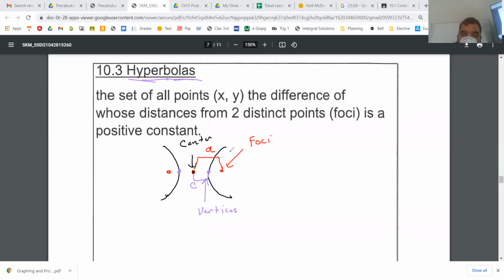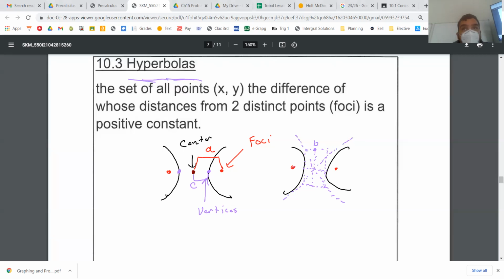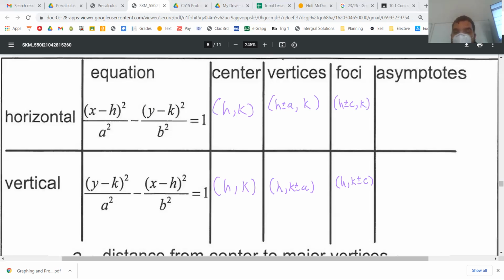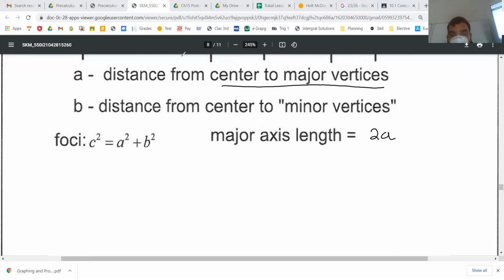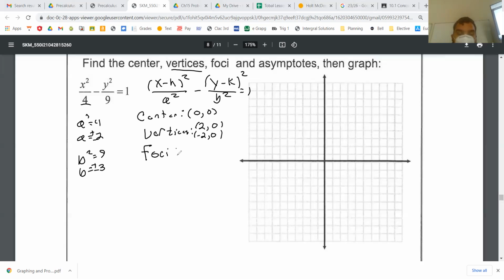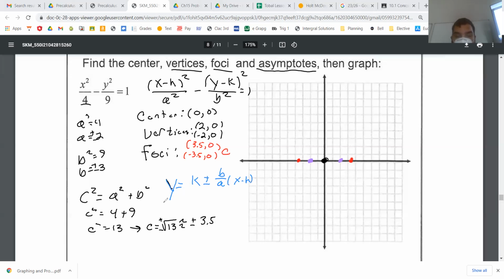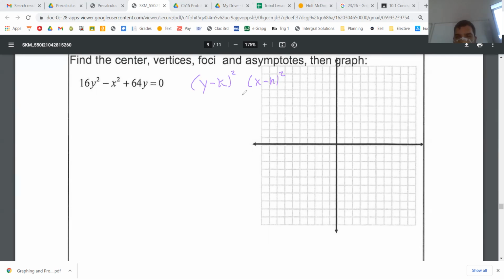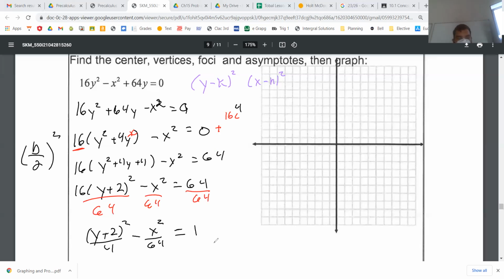10 3 Hyperbolas